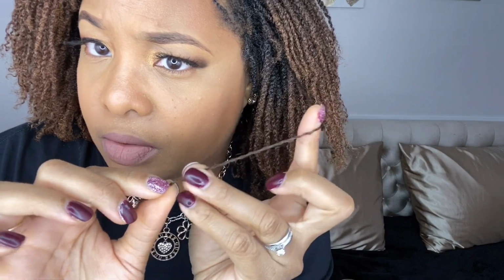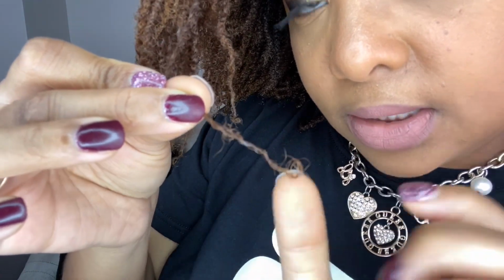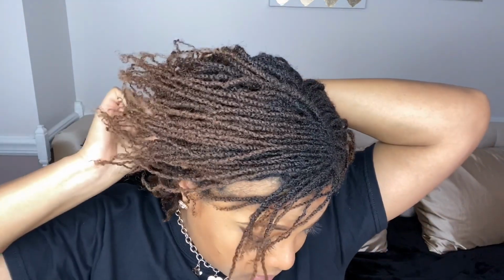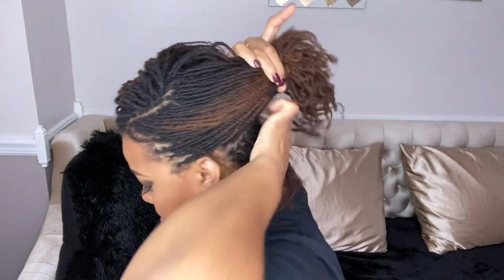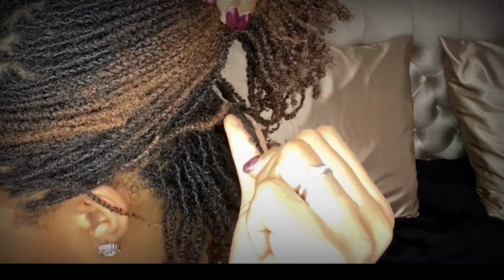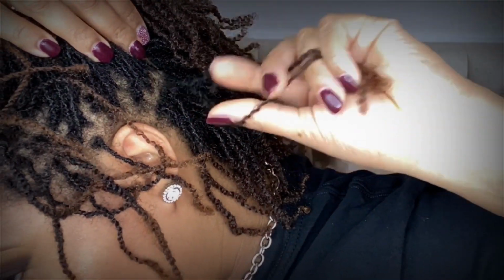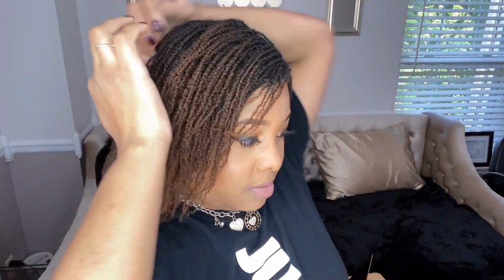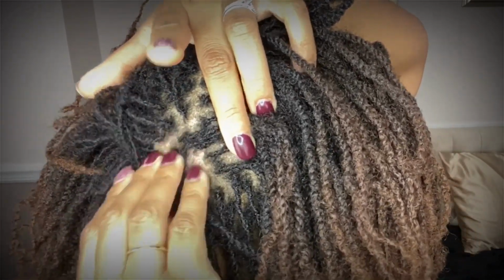DIY Microlocs 8 Month Update | My Locs are Unravelling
In this video I will be sharing my 8 month DIY Microlocs update.

Thank you all for your continued support on my microlocs journey.
This month, I I've experienced a lot of changes with my locs.
From lint, to unravelling. Yes unravelling. I will share why I'm experiencing all of these changes. I hope that this video helps someone.

Song Title: Back In

Recording Equipment:
Iphone 11
Ring light
2 Box lights